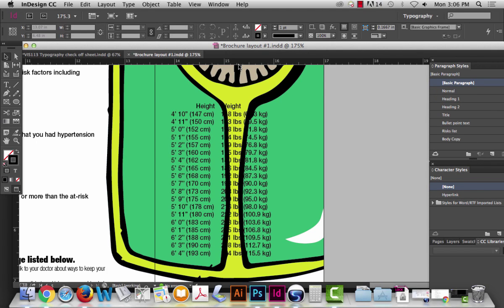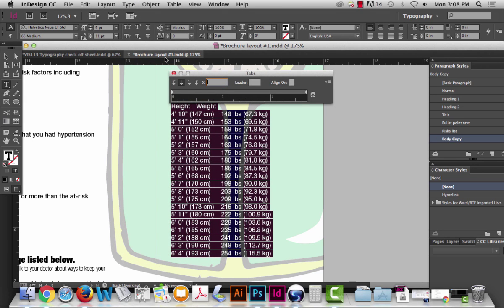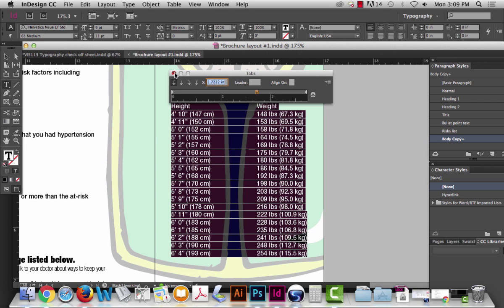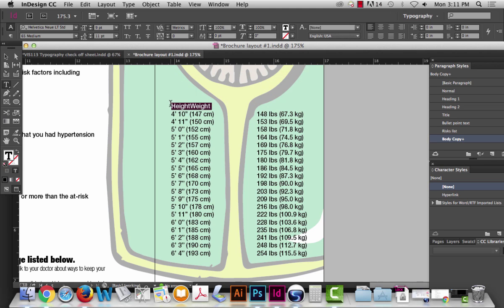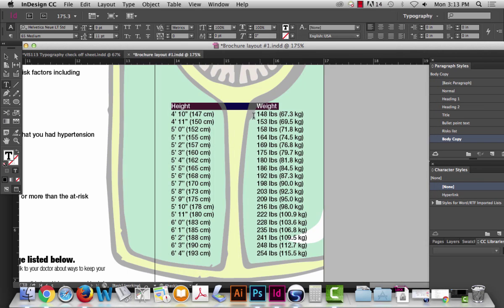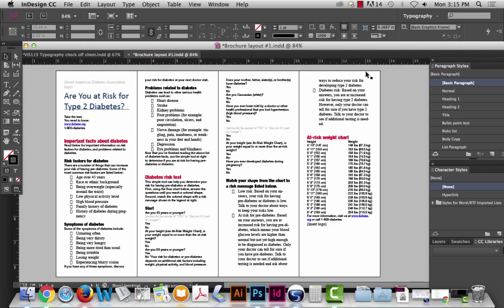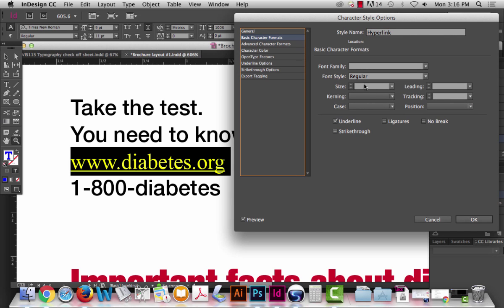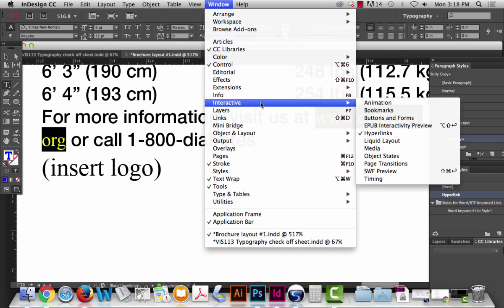InDesign: Tabs, Paragraph Rule Removal, Removing Hyperlinks